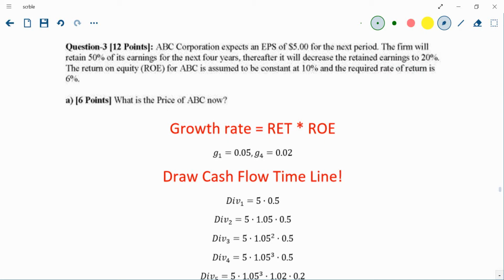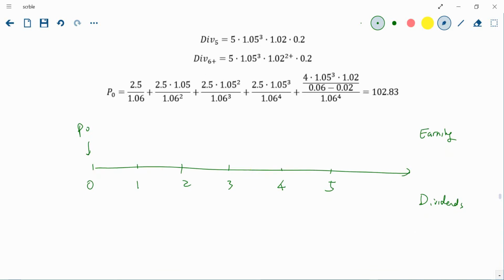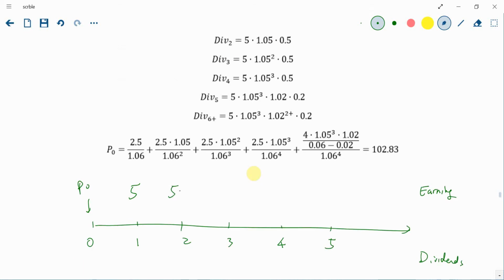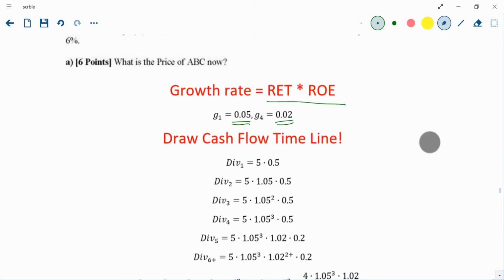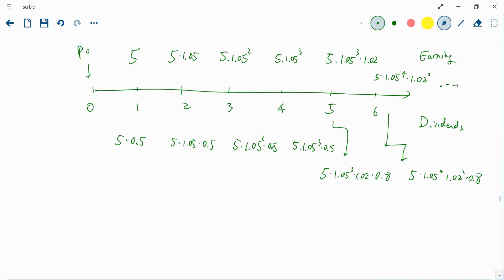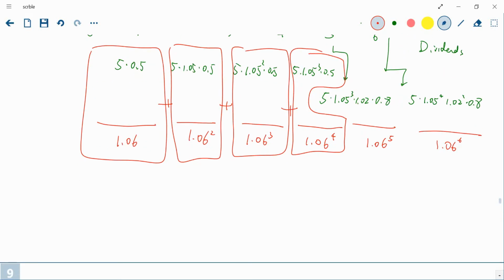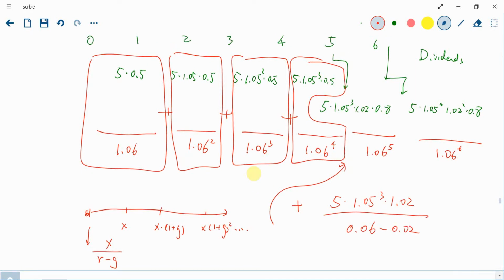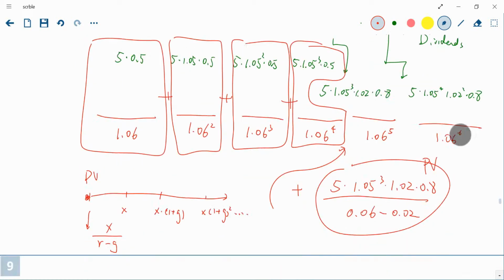ECO358 Test 1 2017 Summer Q3a